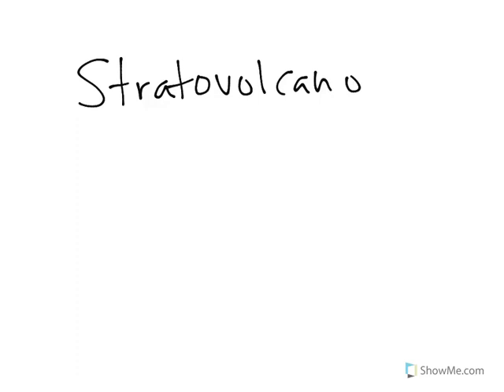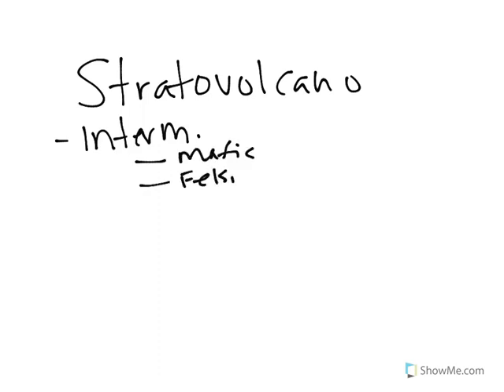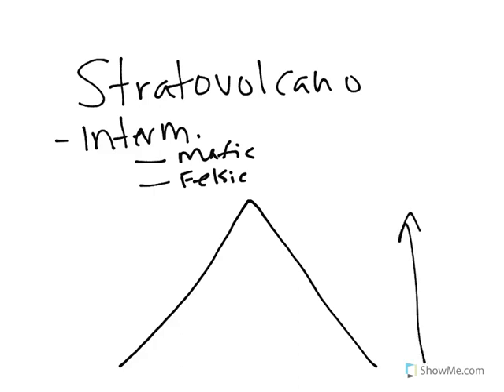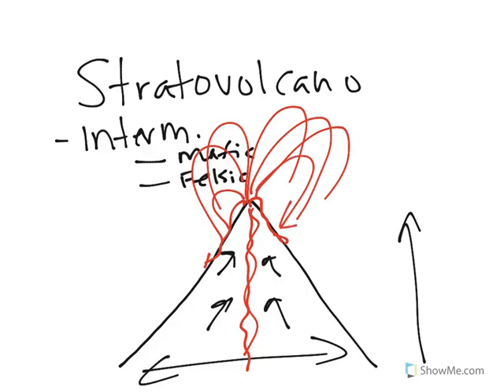Physical Geology: Igneous, Stratovolcano